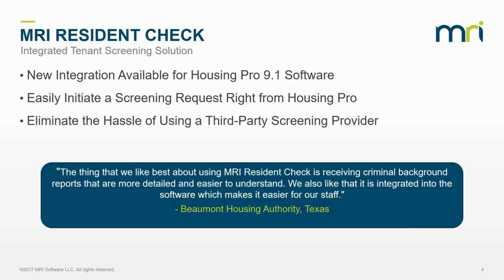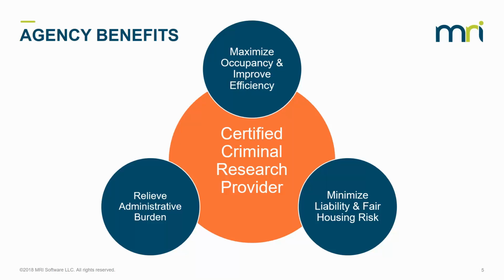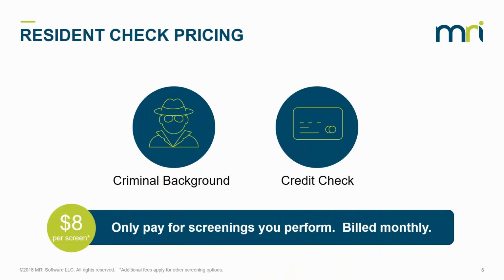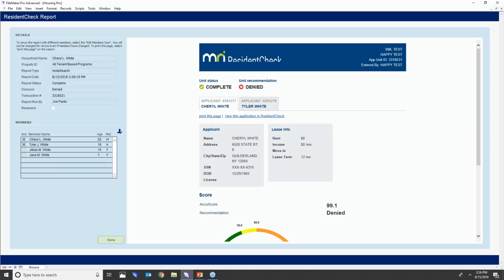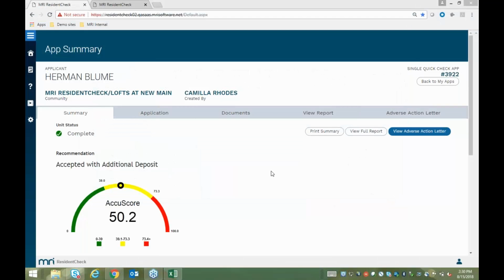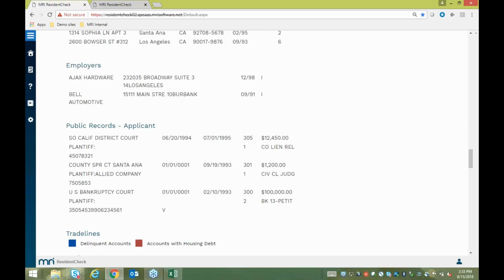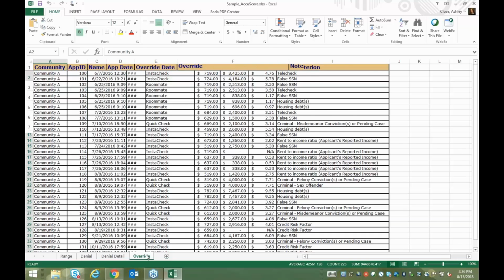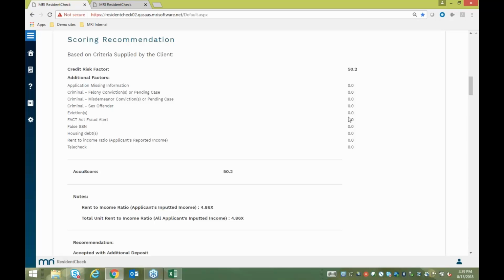Resident Check Integration with HAPPY Software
This video demonstrates how the Resident Check screening solution is integrated with HAPPY property management software.